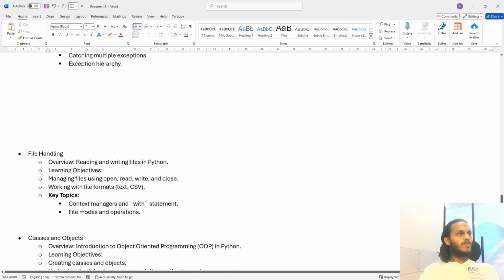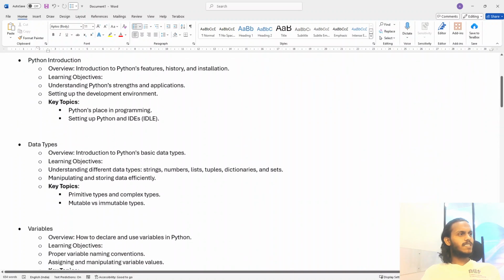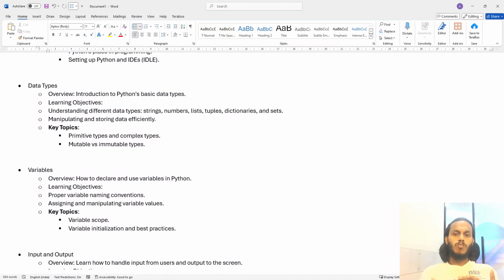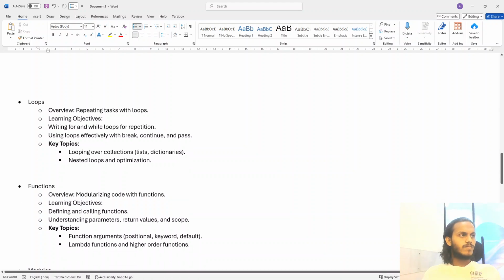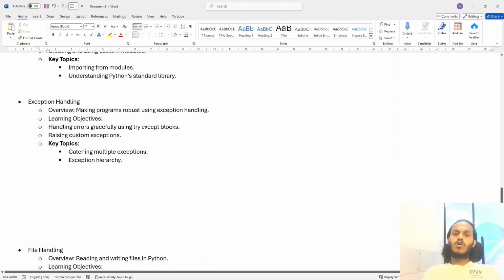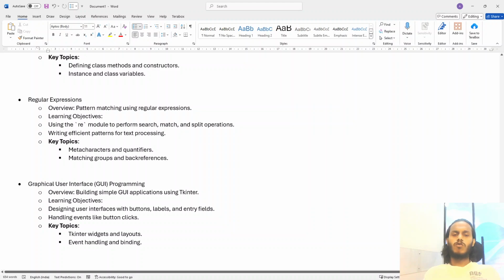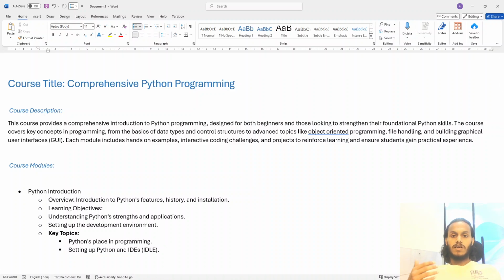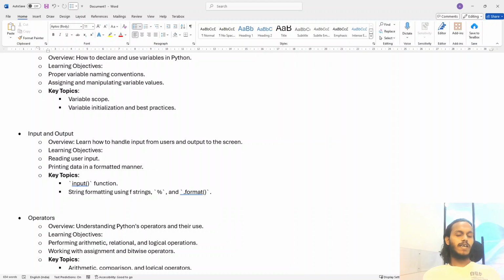Python for Beginners: Free Course Breakdown You Need to Watch!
Looking to learn Python but don’t know where to start? 🤔 Look no further! In this video, we break down Python for Beginners — the ultimate FREE course you need to watch! 🚀 Whether you're a complete beginner or brushing up on your skills, this guide walks you through all the essentials: from basic syntax to hands-on coding examples, practical tips, and must-know concepts. 🐍✨

Don’t miss out on this perfect opportunity to dive into Python programming and kickstart your coding journey! 🎉 Ready to level up? Click play and let's get started! 🙌

If you want to learn complete course of python